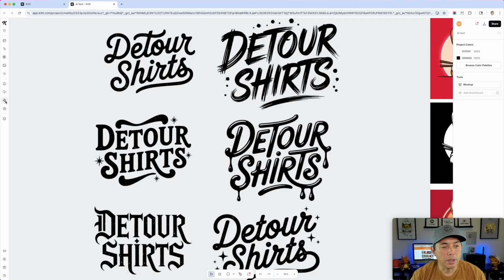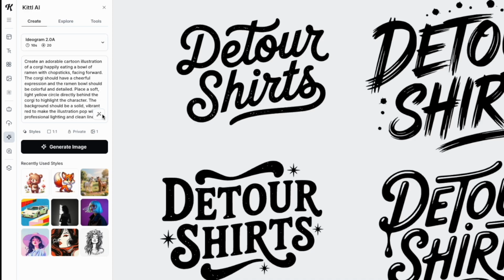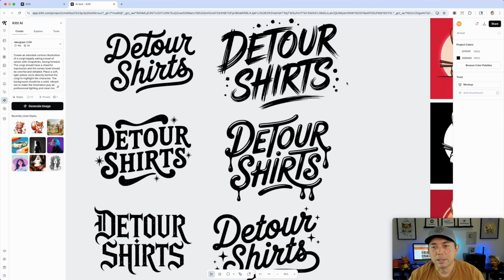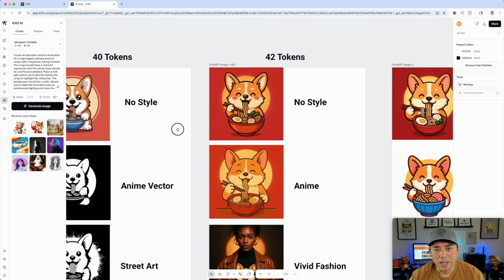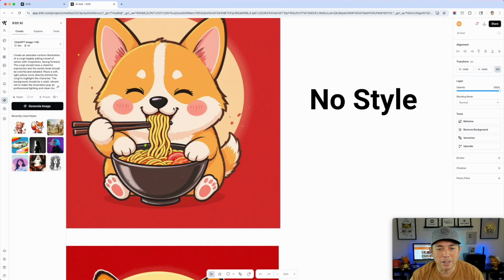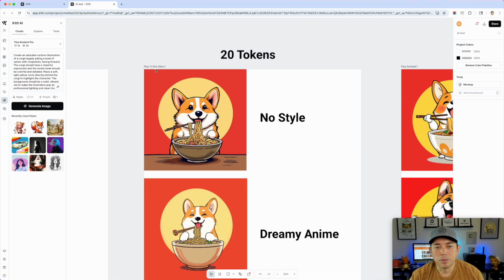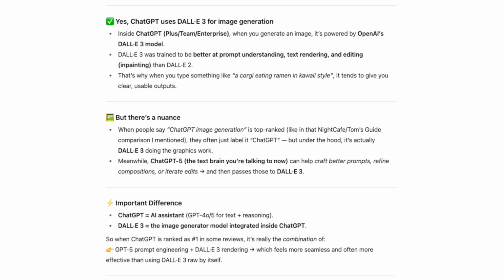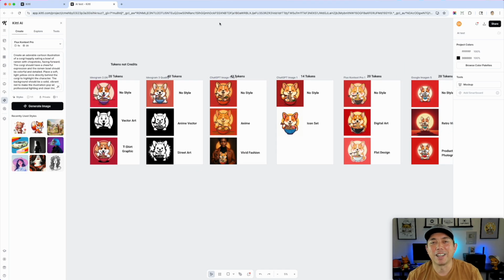COMPLETE GUIDE to Kittl's AI Models & Styles! The Ultimate Breakdown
Kittl AI just got a huge upgrade. They now have 12 models and a lot more styles. I'm going to show you example of all the style so you can see what one is the best for you.